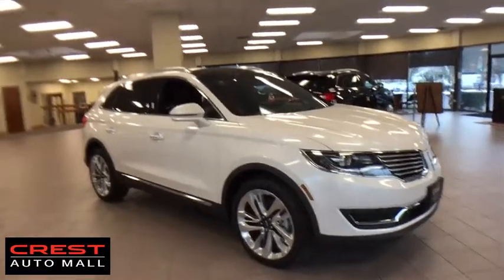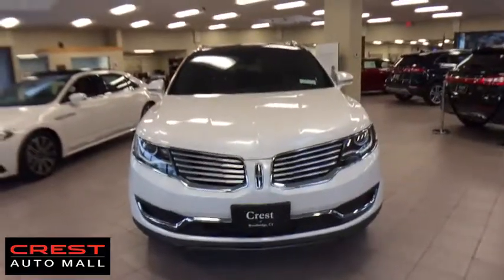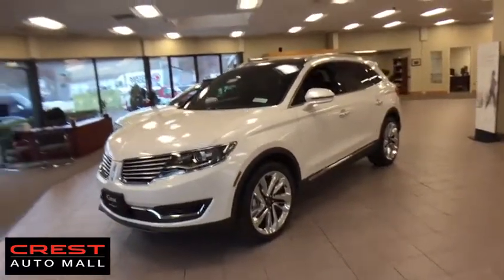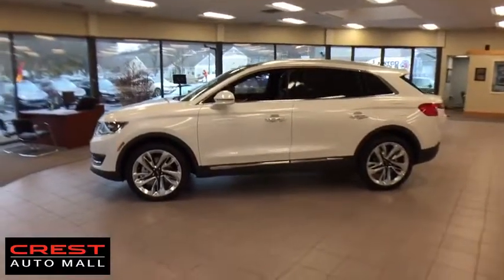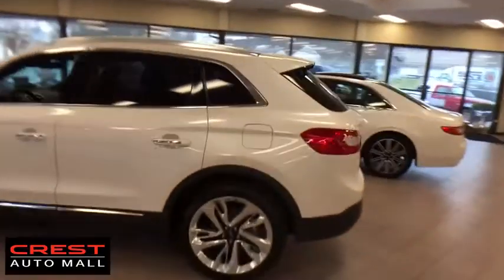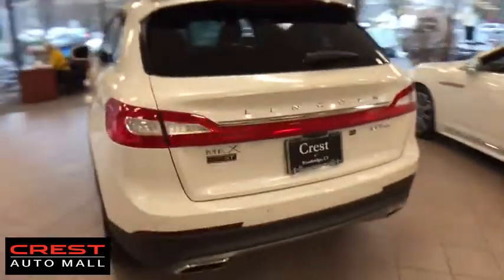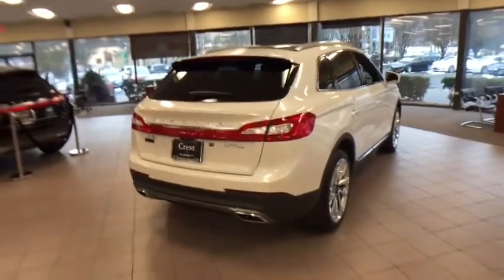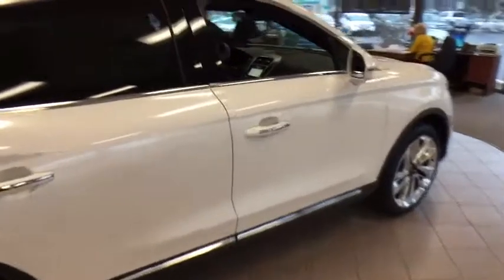2017 Lincoln MKX Woodbridge, New Haven, Hamden, East Haven, West Haven, CT 17MKX73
White Platinum Metallic Tri-Coat New 2017 Lincoln MKX available in Woodbridge, Connecticut at Crest Lincoln Jaguar. Servicing the New Haven, Hamden, East Haven, West Haven, CT area.

Crest Lincoln Jaguar
185 Amity Rd

*The advertised price excludes all tax, registration and dealer conveyance fee of $399.00*.
ENGINE: 2.7L GTDI V6  -inc: Wheels: 20 Premium Painted Aluminum w/10 Spokes Bright machined  3.39 Axle Ratio,SATIN ROOF RACK SIDE RAILS WITHOUT CROSSBARS,ALL WEATHER FLOOR MATS,FRONT LICENSE PLATE BRACKET,WHITE PLATINUM METALLIC TRI-COAT,TRANSMISSION: 6 SPEED AUTOMATIC,WHEELS: 21 POLISHED ALUMINUM  -inc: Tires: 21 All-Season,CARGO UTILITY PACKAGE  -inc: cargo compartment w/reversible mat  Molded Plastic Storage Bins  spare tire vanity cover under cargo floor  Rear Cargo Management System  liftgate scuff plate  cargo net and 2 chrome cargo tie-down hooks  Interior Cargo Cover  Power Converter 110V Outlet,LINCOLN MKX CLIMATE PACKAGE  -inc: Heated Steering Wheel  Windshield Wiper De-Icer  Heated Rear Seats  Automatic Rain-Sensing Wipers  Auto High-Beam Headlamps,All Wheel Drive,Active Suspension,Power Steering,ABS,4-Wheel Disc Brakes,Brake Assist,Aluminum Wheels,Tires - Front Performance,Tires - Rear Performance,Temporary Spare Tire,Sun/Moonroof,Generic Sun/Moonroof,Dual Moonroof,Heated Mirrors,Power Mirror(s),Integrated Turn Signal Mirrors,Power Folding Mirrors,Rear Defrost,Privacy Glass,Intermittent Wipers,Variable Speed Intermittent Wipers,Rear Spoiler,Remote Trunk Release,Power Liftgate,Power Door Locks,Fog Lamps,Daytime Running Lights,HID headlights,Automatic Headlights,AM/FM Stereo,CD Player,Satellite Radio,Auxiliary Audio Input,MP3 Player,Steering Wheel Audio Controls,Telematics,Smart Device Integration,Bluetooth Connection,Pass-Through Rear Seat,Rear Bench Seat,Adjustable Steering Wheel,Trip Computer,Power Windows,Leather Steering Wheel,Keyless Entry,Keyless Start,Hands-Free Liftgate,Universal Garage Door Opener,Cruise Control,Climate Control,Multi-Zone A/C,Woodgrain Interior Trim,Power Driver Seat,Power Passenger Seat,Leather Seats,Bucket Seats,Heated Front Seat(s),Driver Adjustable Lumbar,Passenger Adjustable Lumbar,Seat Memory,Cooled Front Seat(s),Auto-Dimming Rearview Mirror,Driver Vanity Mirror,Passenger Vanity Mirror,Driver Illuminated Vanity Mirror,Passenger Illuminated Visor Mirror,Floor Mats,Mirror Memory,Remote Engine Start,Navigation System,Security System,Engine Immobilizer,Traction Control,Stability Control,Front Side Air Bag,Rear Parking Aid,Blind Spot Monitor,Cross-Traffic Alert,Tire Pressure Monitor,Driver Air Bag,Passenger Air Bag,Front Head Air Bag,Rear Head Air Bag,Passenger Air Bag Sensor,Knee Air Bag,Child Safety Locks,Back-Up Camera